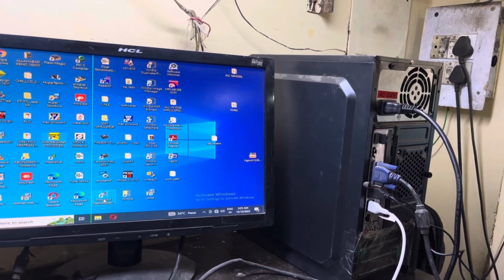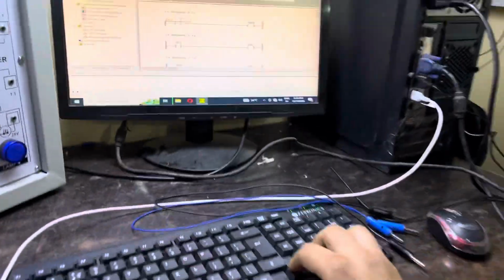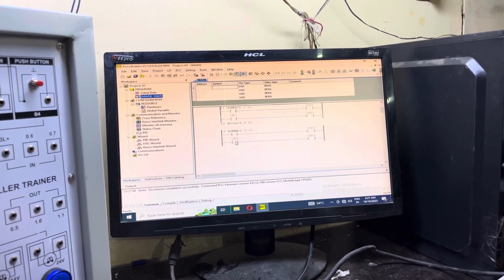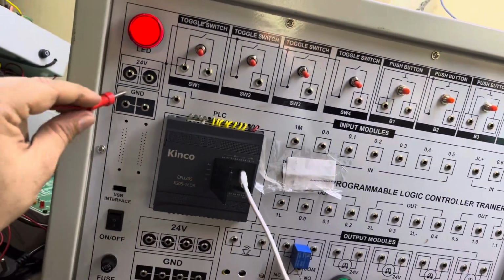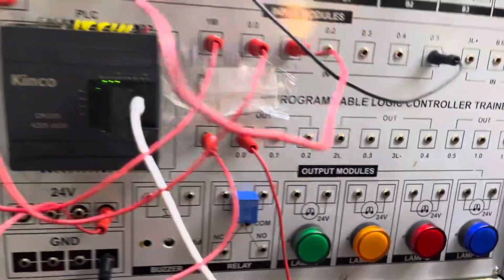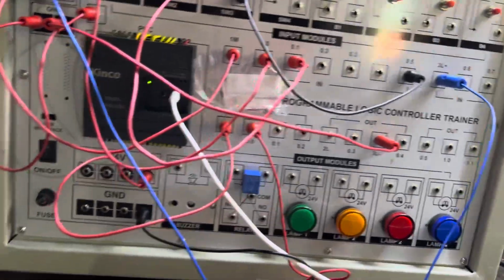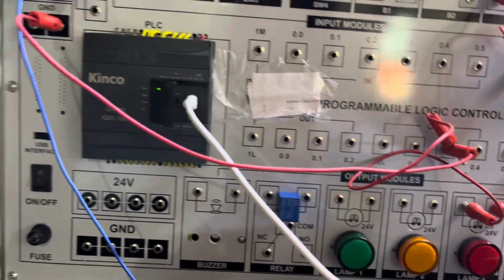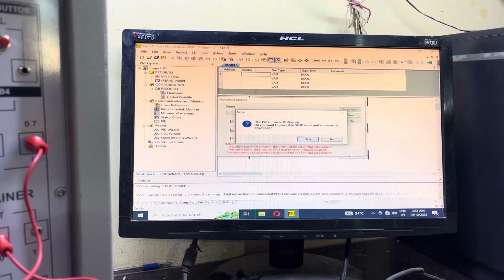19 October 2023